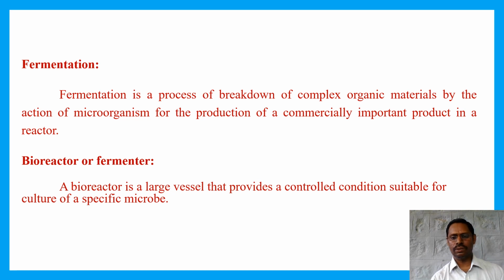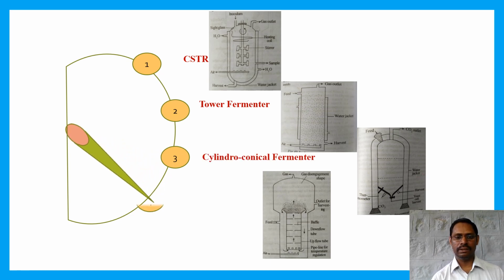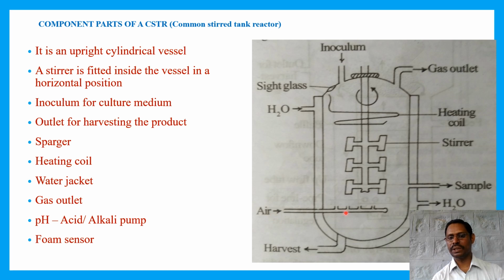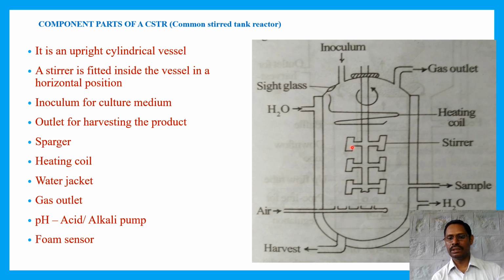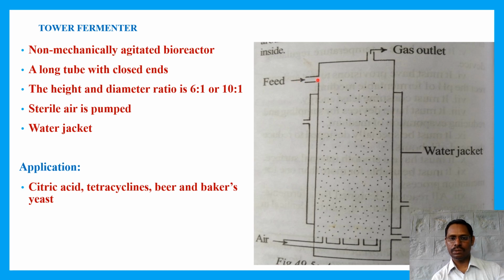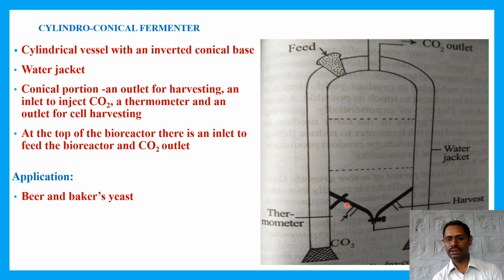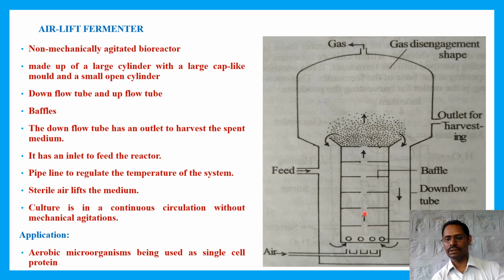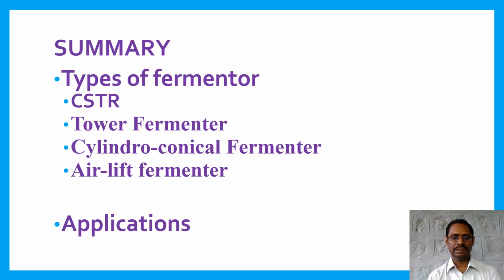Dr Arockia John Paul